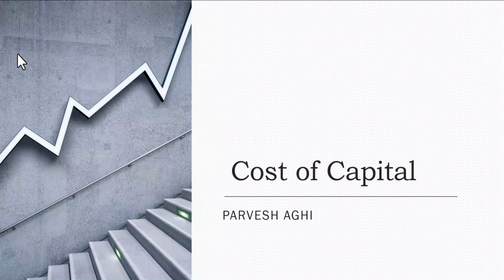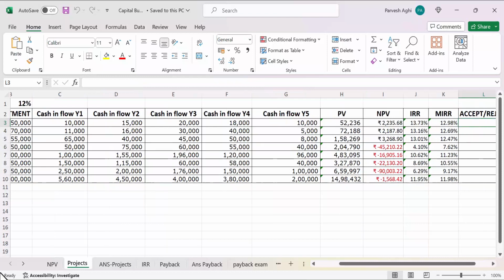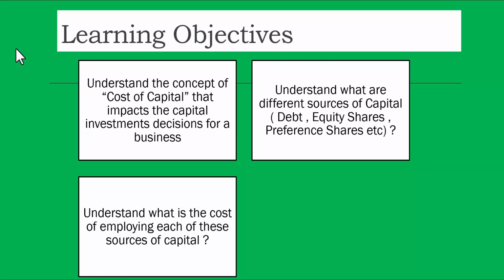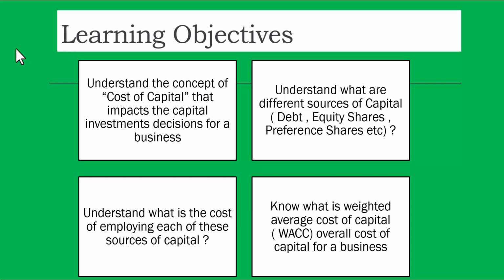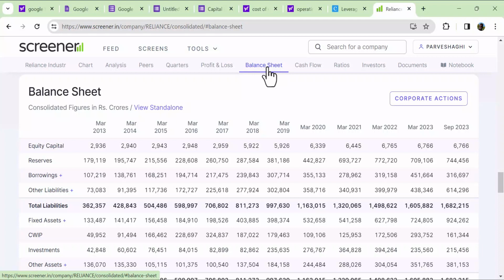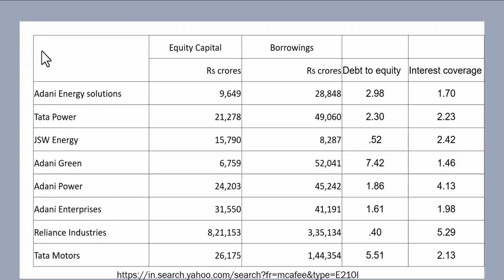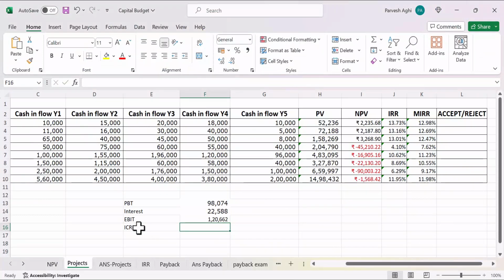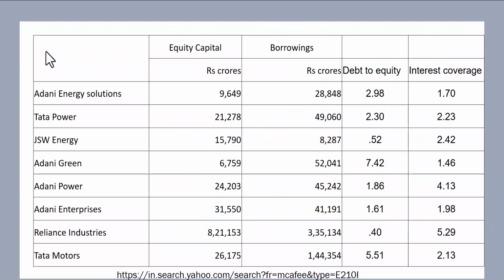Cost of Capital Munjal University Part 1